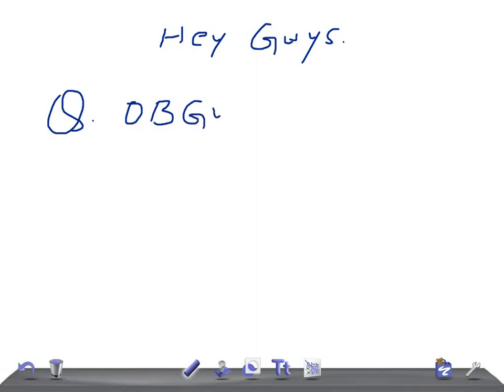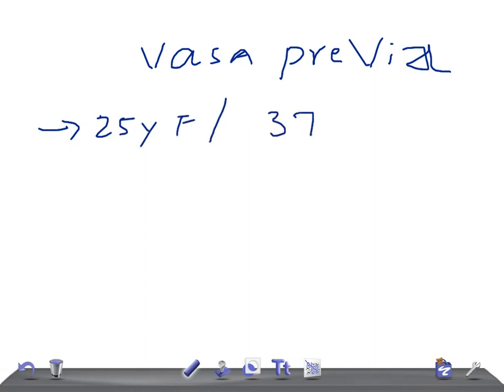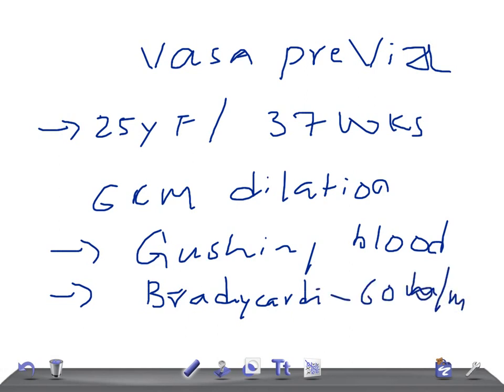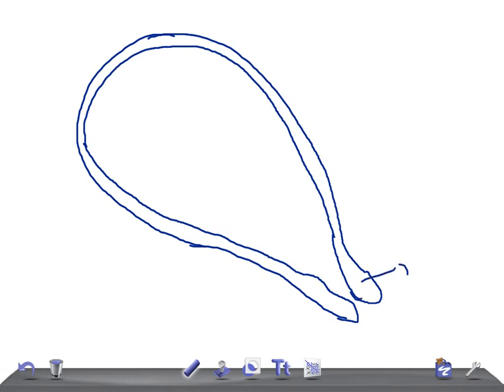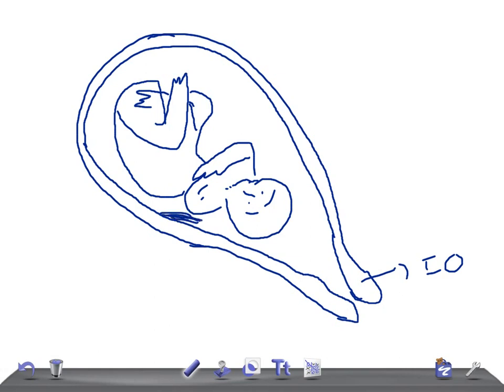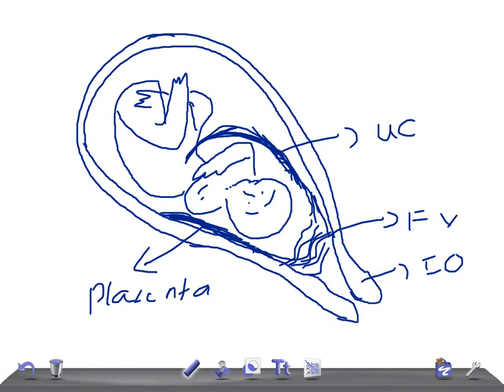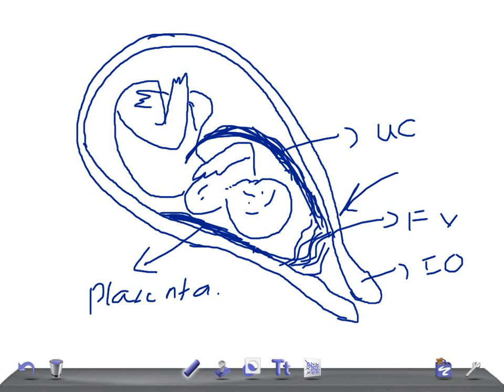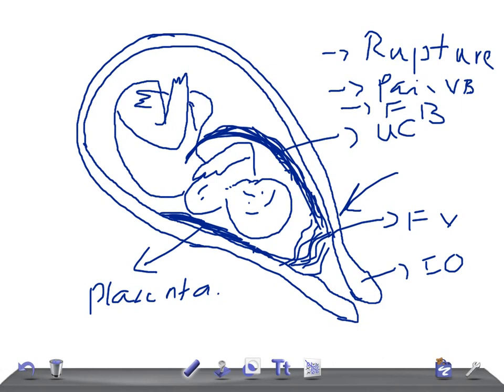QUICK OBGYN: VASA PREVIA